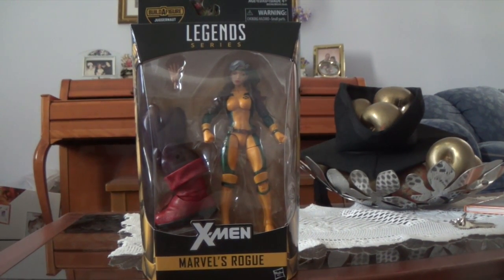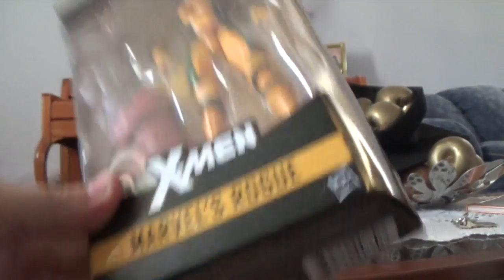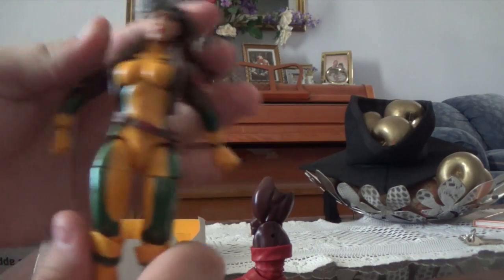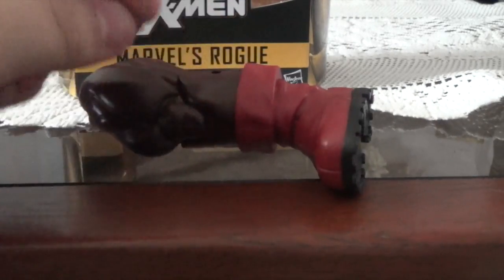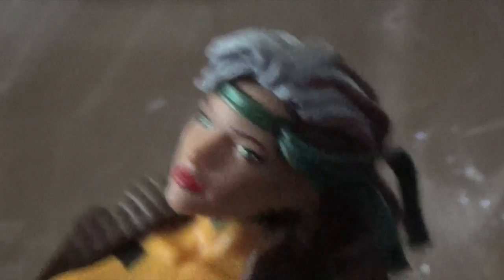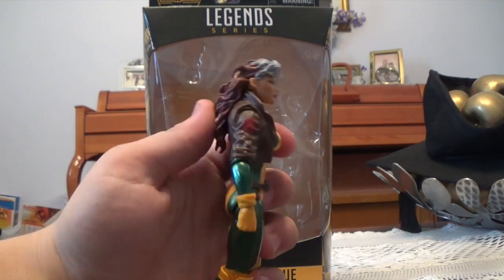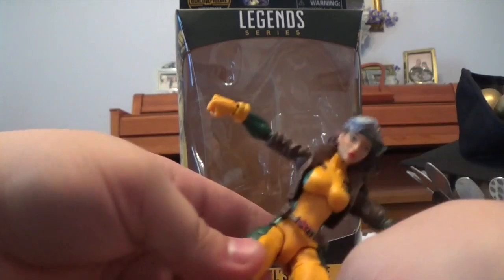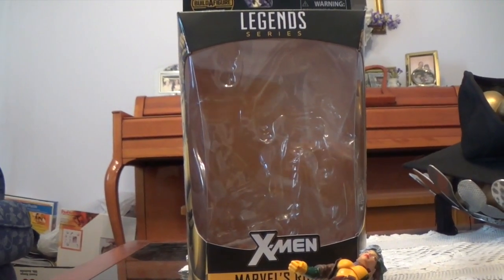Marvel Legends 6" Juggernaught BAF Wave Rouge Unboxing and Review!!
Sorry for my break but i'm back!! And here to review an awesome figure! This time it's Rouge from the Juggxrnaught BAF Wave. Enjoy! :)